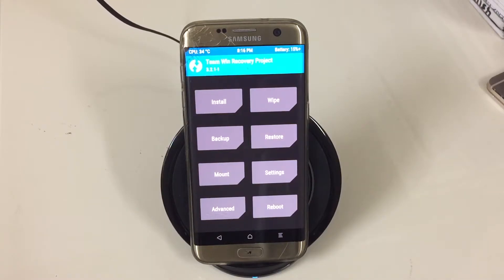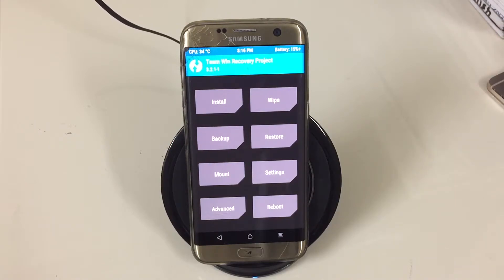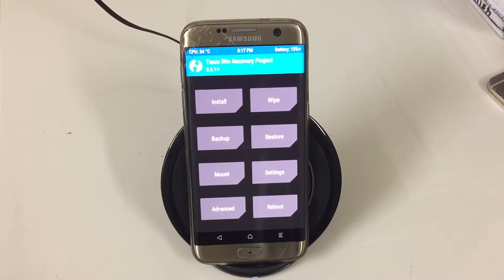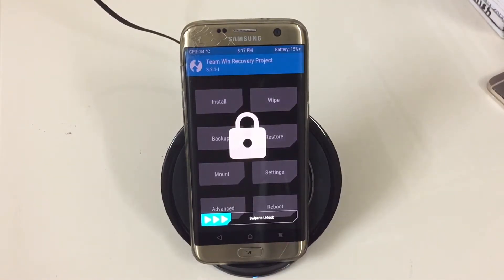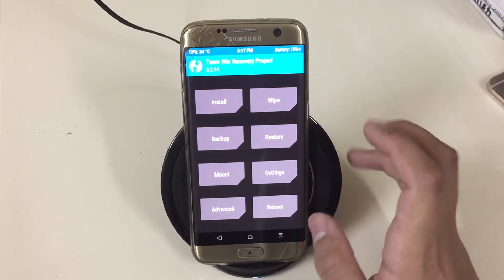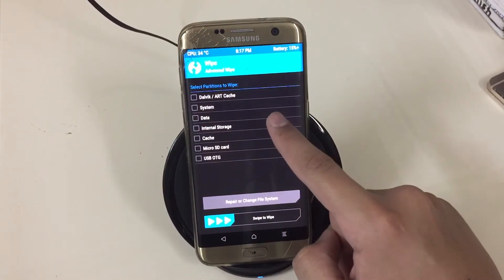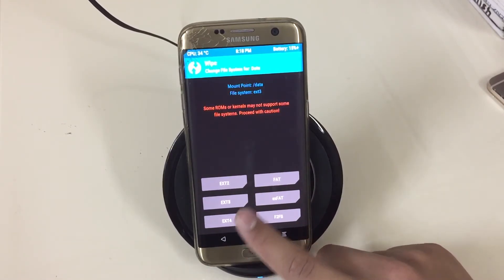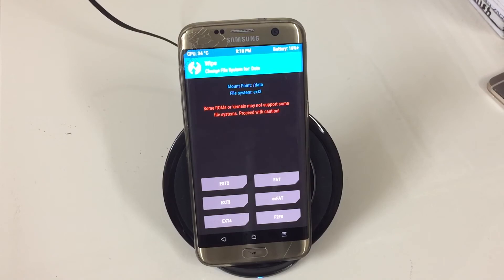How To Fix “Unable To Mount Data” AND “ENCRYPTION UNSUCCESSFUL” ISSUE on Any Android Device.